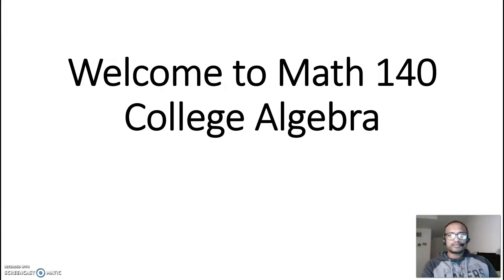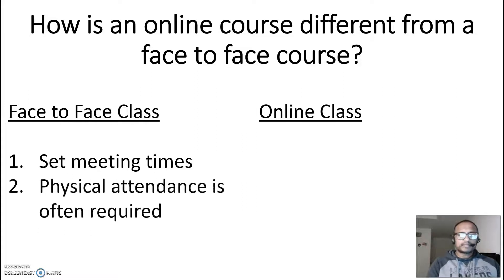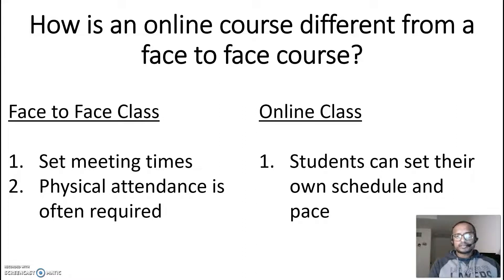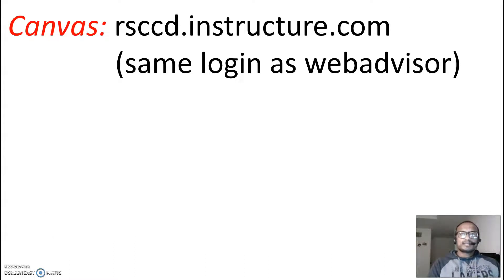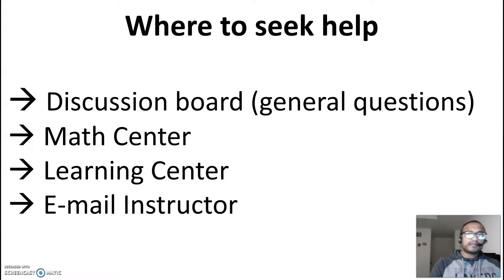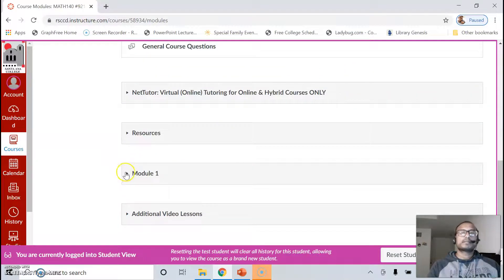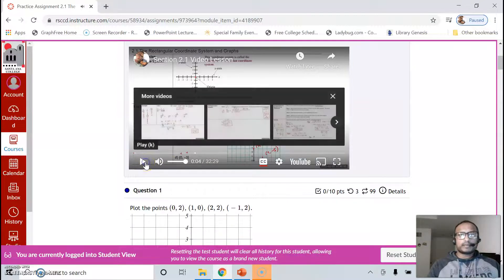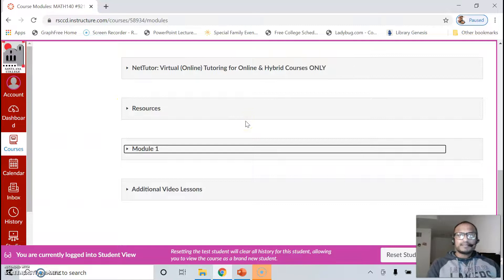Math 140 Welcome Video